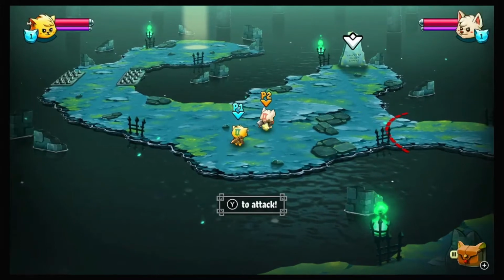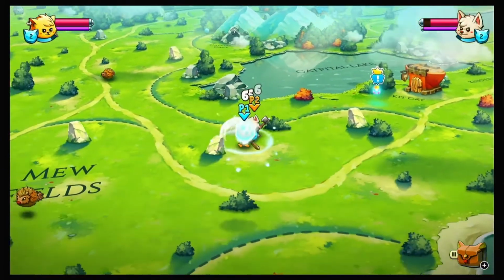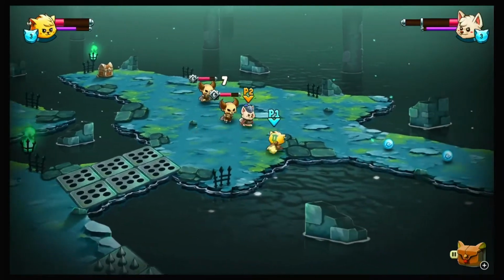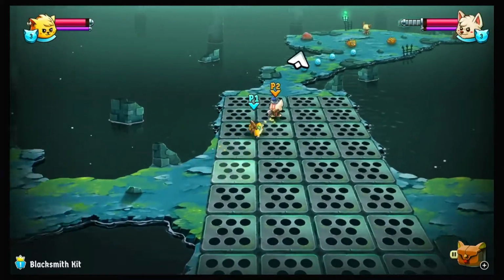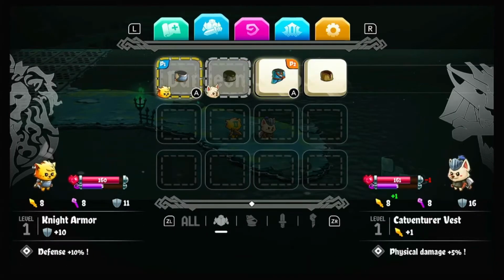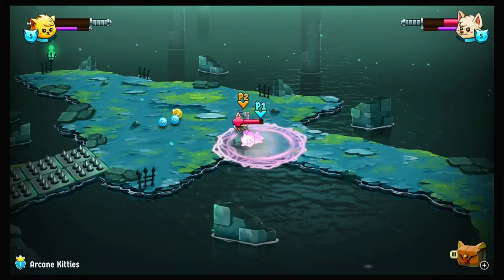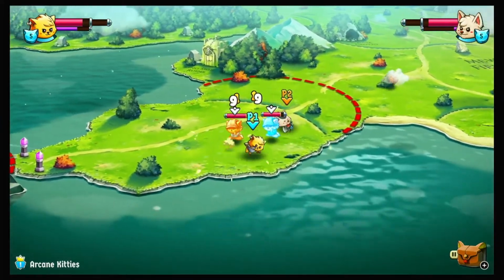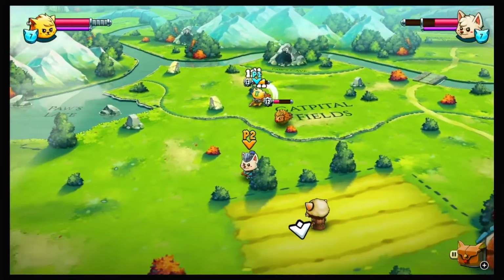Nintendo Switch Cat Quest II - With Dad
I played Cat Quest II for the first time with my Dad. He likes it...